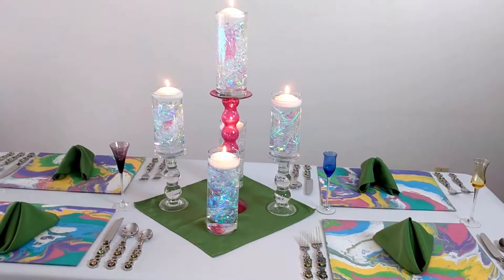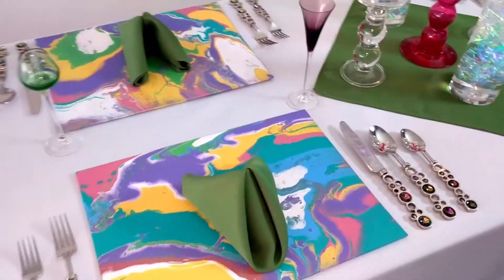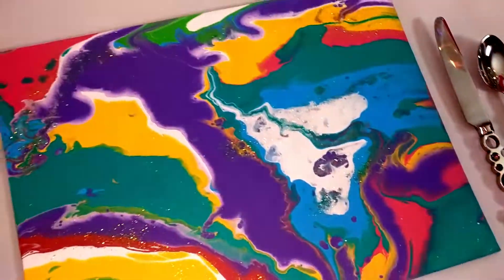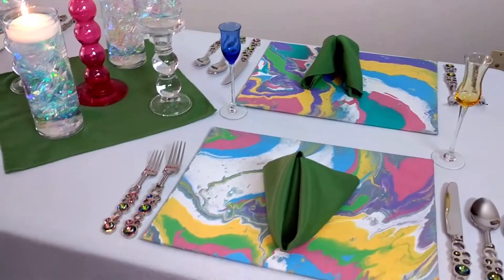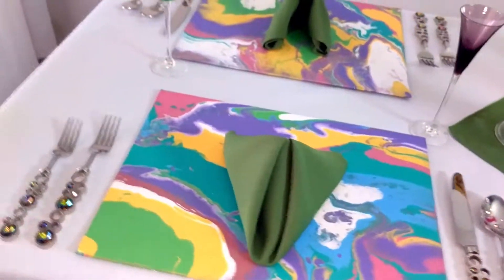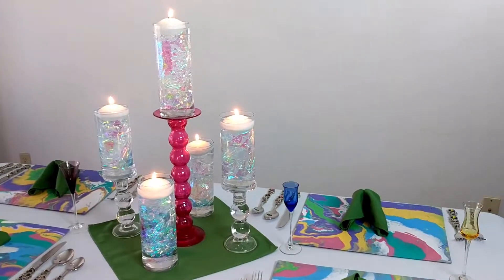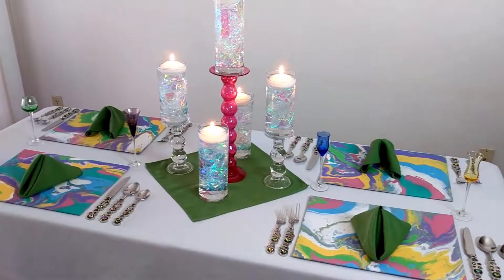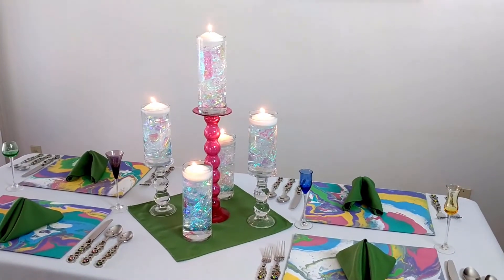Unicorn Dream Table Decor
Are you enjoying the unicorn trend? I've enjoyed putting together this rainbow unicorn dream inspired table decor and centerpiece that is adult friendly. This video is just an overview of the elements used, but I have a few tutorials I mentioned in the video that go into detail on how the place mats and centerpiece were created. Here they are:

Don’t forget to share your latest table designs, DIY projects, and creations with me! tag me on my new Instagram account - @ASparklyLifeForMe or with ASparklyLife . I can’t wait to see what you are making this year!

Want to see more home table designs from my challenge? Be sure to check out the blog and see what’s new:

Are you more of a Twitter fan? I'm there too!